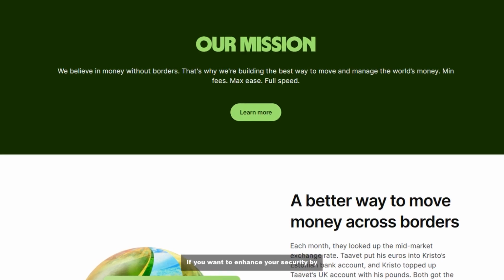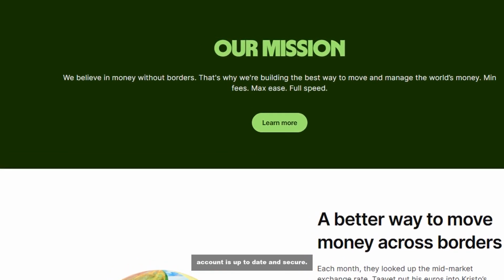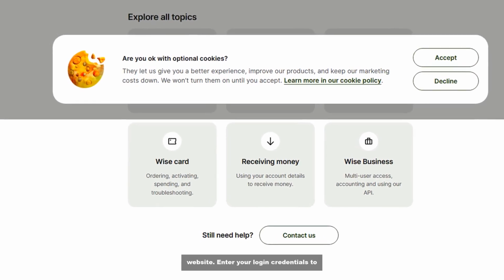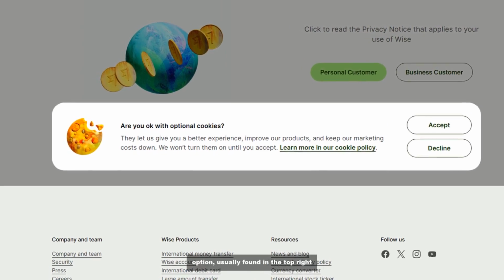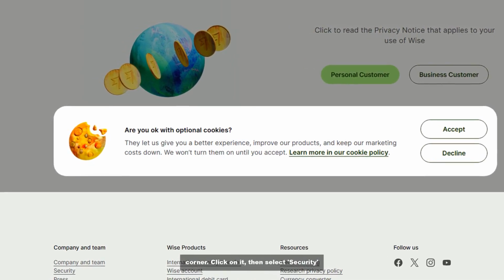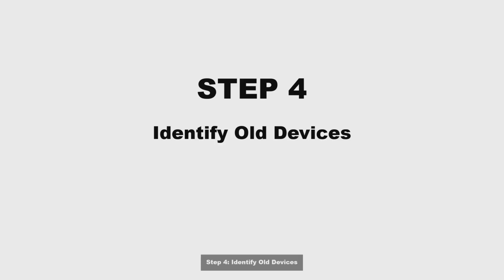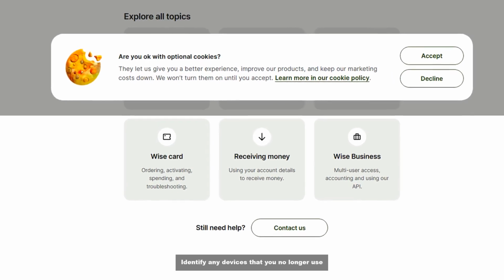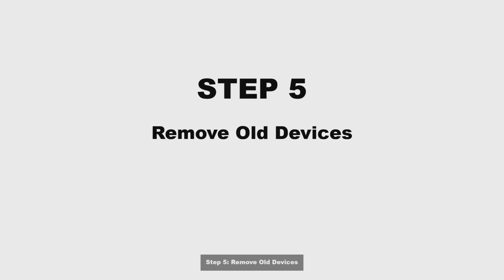How To Remove Old Devices From Wise Security Settings 2026 (EASY GUIDE)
In this video, we will show you how to remove old devices from Wise Security Settings 2026 (EASY GUIDE). If you're looking to manage your device list and enhance your security, this tutorial is perfect for you.